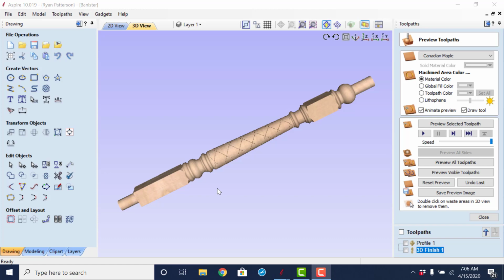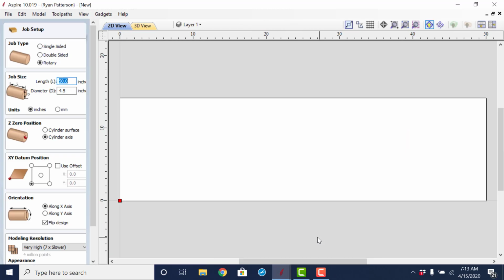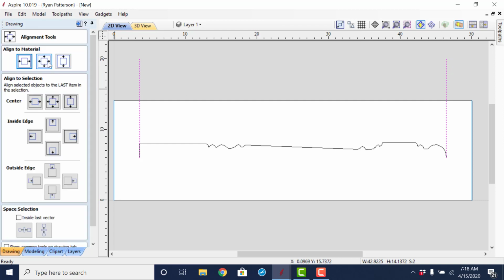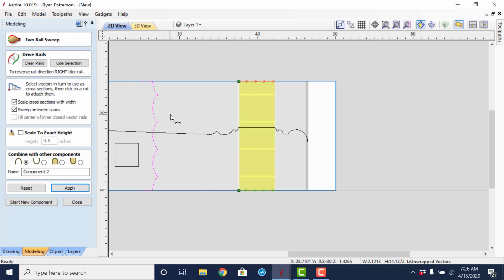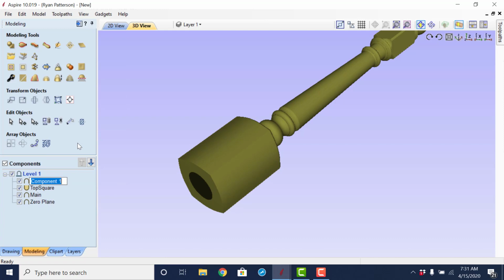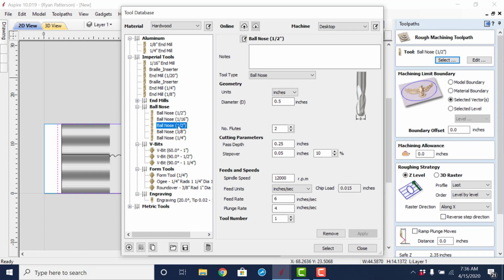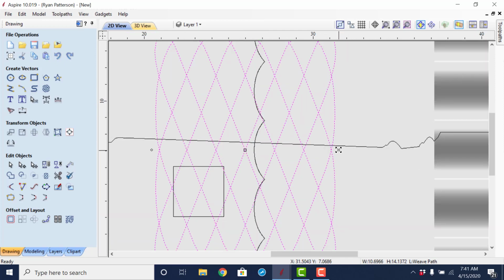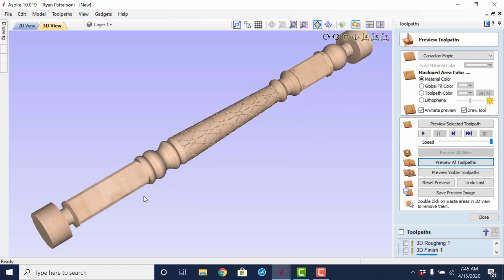Vectric Aspire working in the Round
Showing how to set up a job for turning